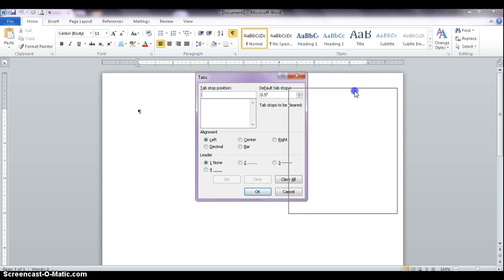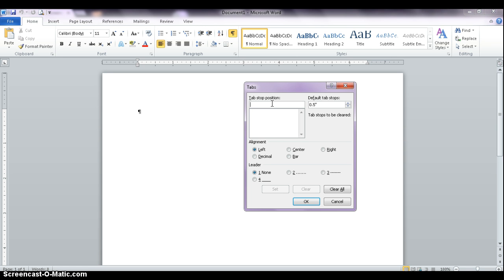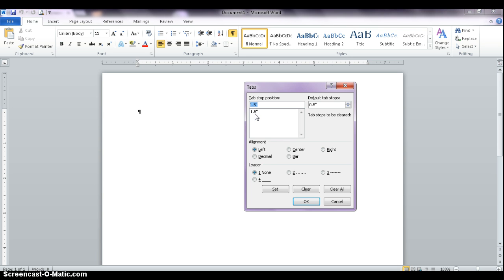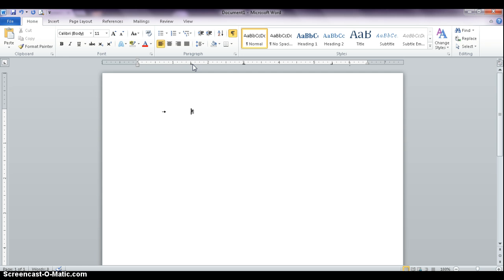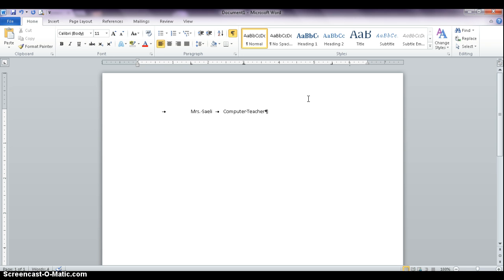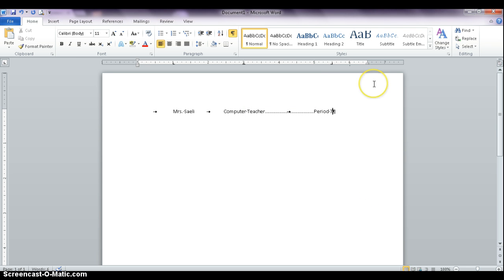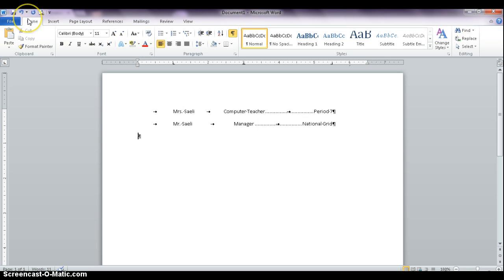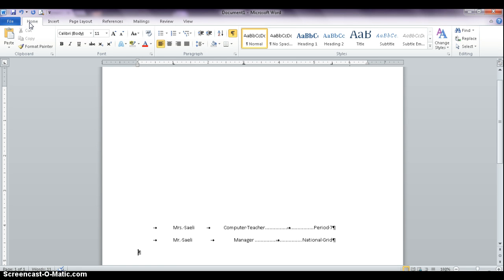Word Video 7 - Custom Tabs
You will be creating custom tabs for two assignments in Word, this video teaches you the skills needed to complete these projects.